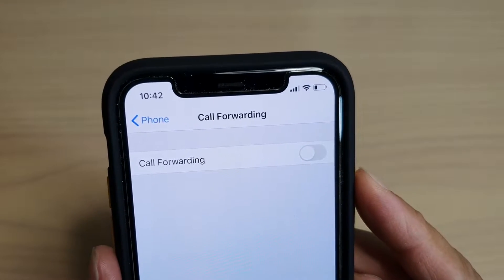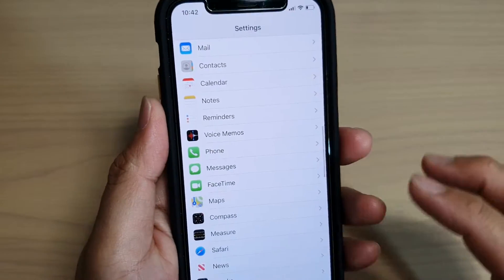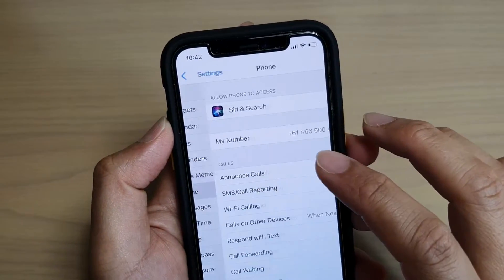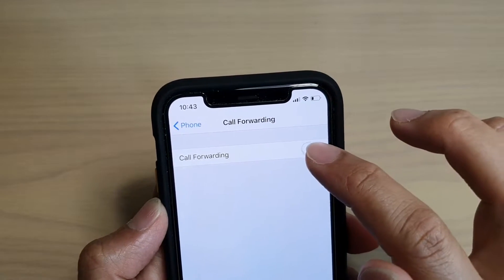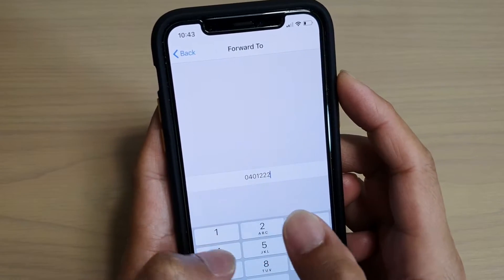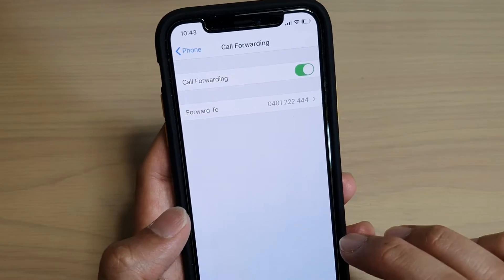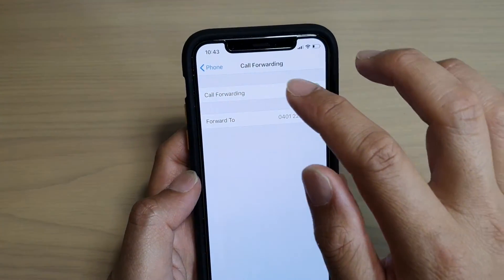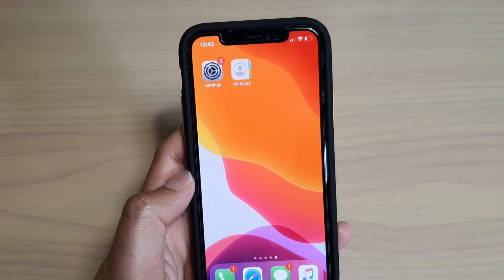iPhone 11 Pro: How to Enable / Disable Call Forwarding | iOS 13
Learn how you can setup call forwarding on the iPhone 11 Pro running iOS 13.

iOS 13.